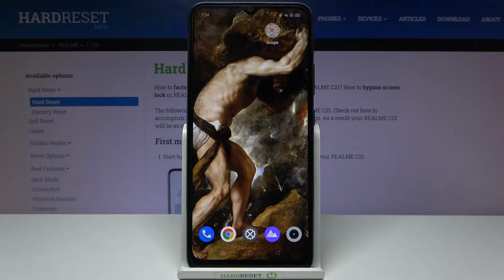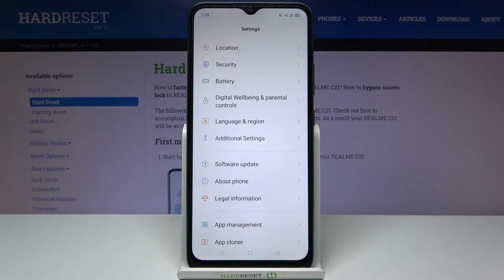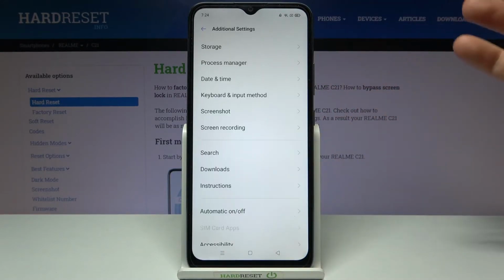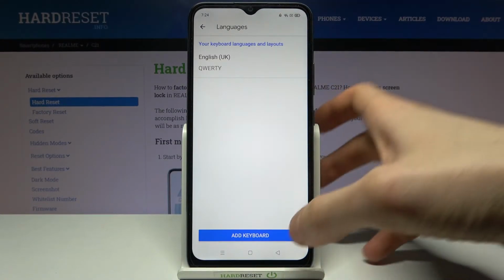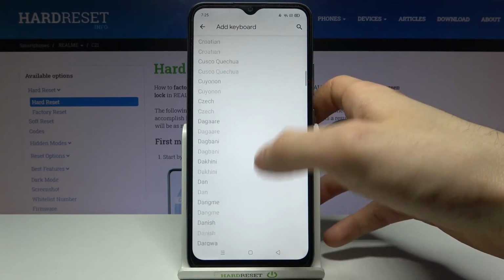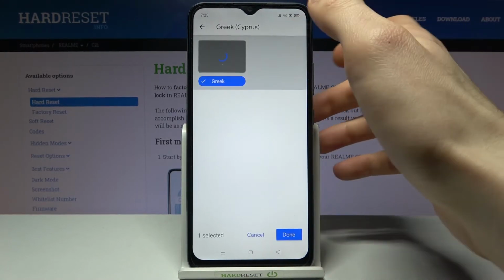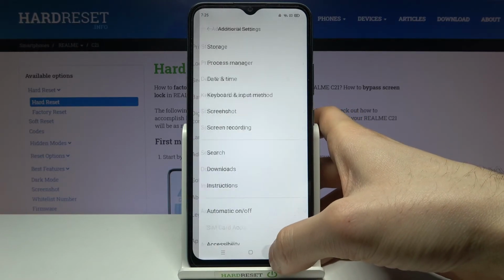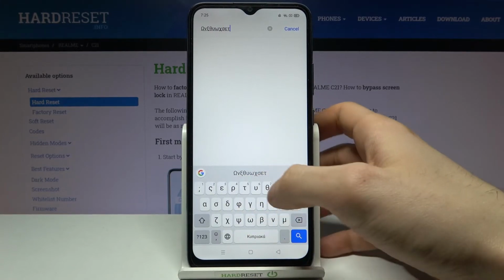How to Change Keyboard Language on Realme C21 - Set Up Keyboard Language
If you want to add or change the language on the Realme C21 keyboard, watch this tutorial. Our guide will show you where the keyboard settings are and how to change the keyboard language. You can add several keyboard languages and switch them freely. See also other Realme C21 videos on our YT channel.

How to change keyboard language on Realme C21? How to get access to keyboard language options in Realme C21? How to choose a preferable keyboard language on Realme C21? How to set up keyboard language in Realme C21? How to find language settings in keyboard on Realme C21? How to find keyboard settings in Realme C21?